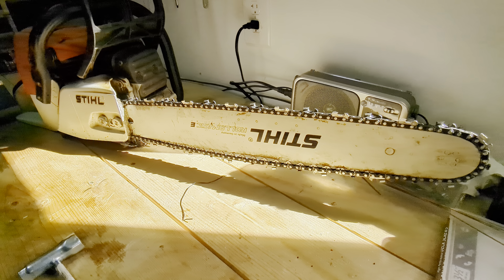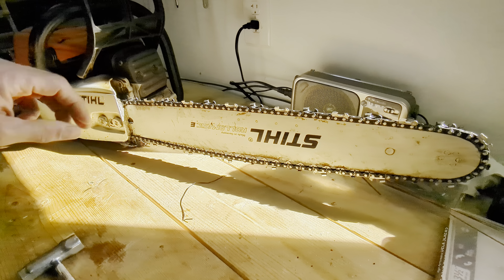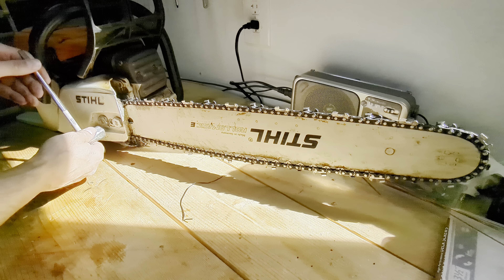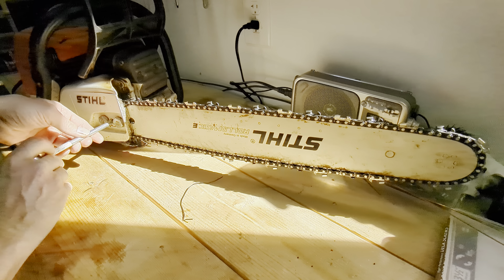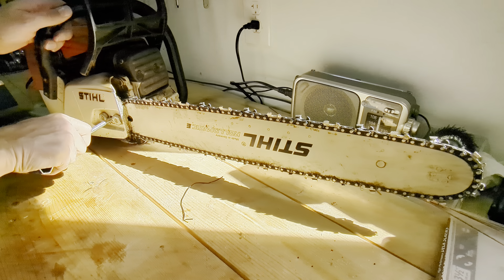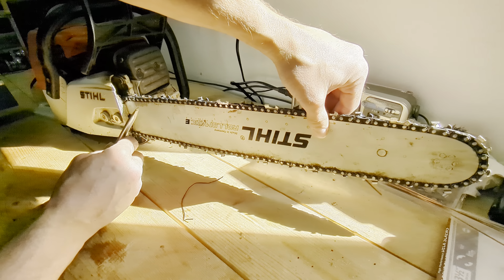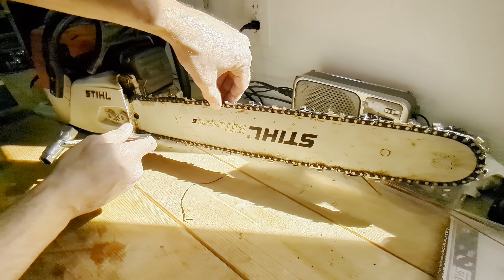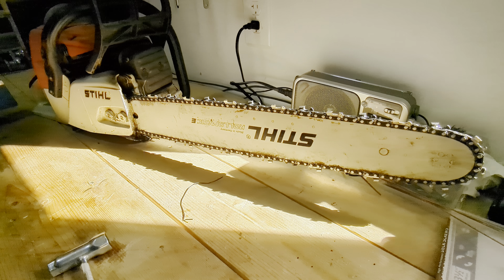How To Tighten A Chain On A Chainsaw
In this video I explain and demonstrate how to tighten a chain on a chainsaw. The model and make of the saw I am working with today is a Stihl MS 361. My channel focuses on outdoor living, small engine maintenance firewood, camping and has gear reviews.